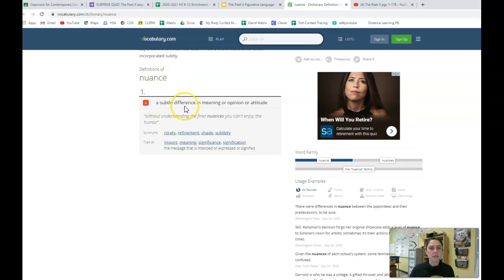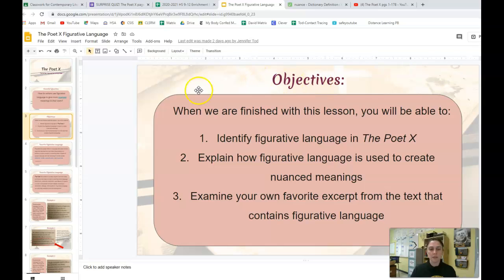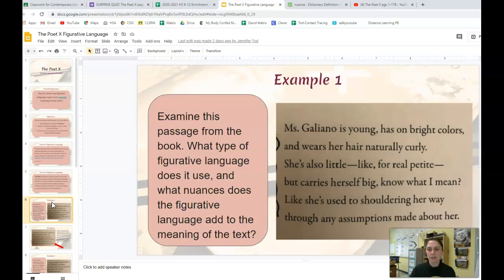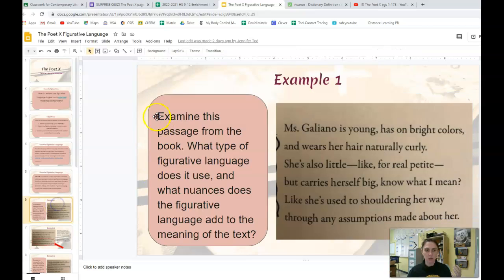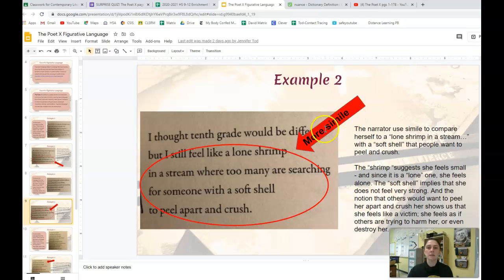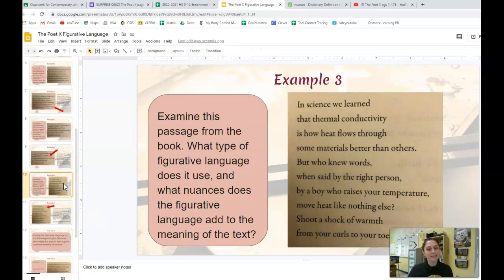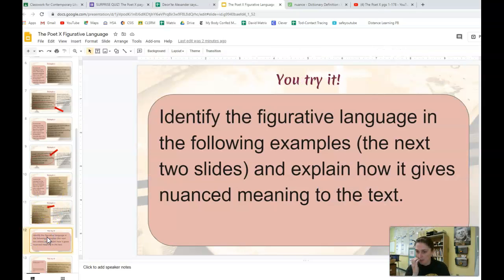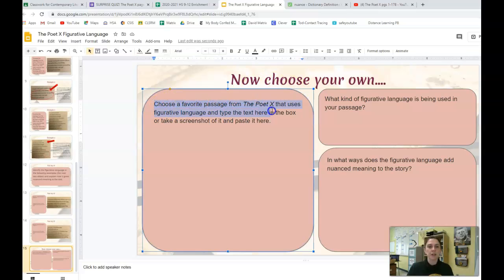Favorite Figurative Language - The Poet X